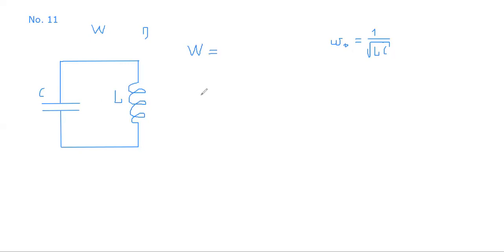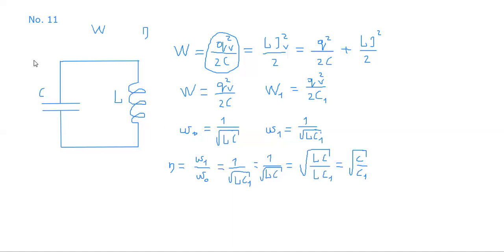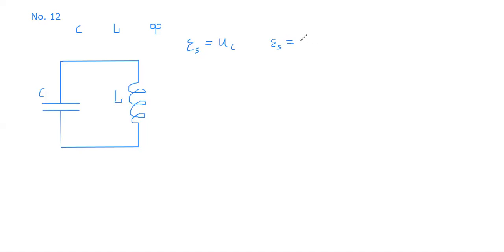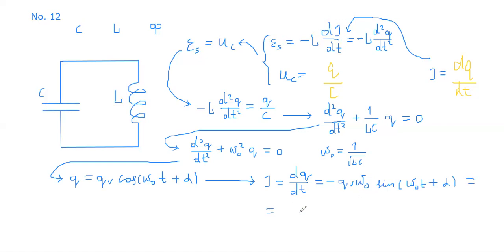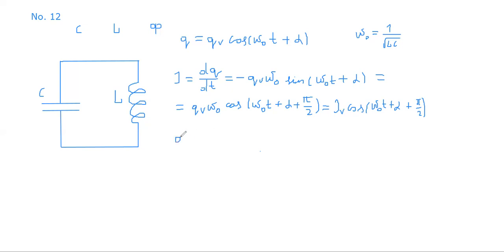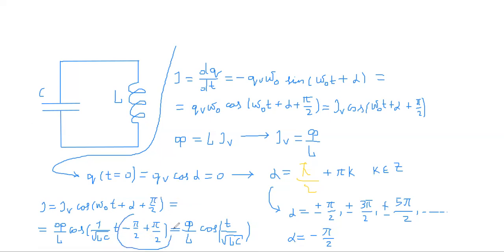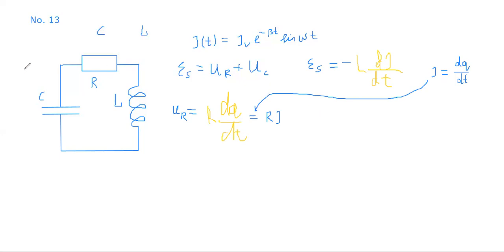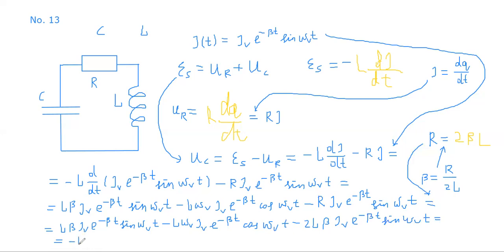21.12.2023 Seminar: Electrical oscillations.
No. 11, No 12, and No. 13.